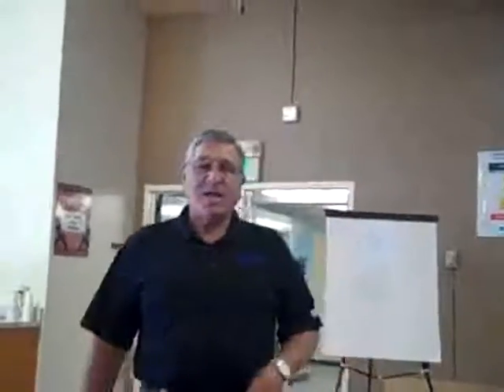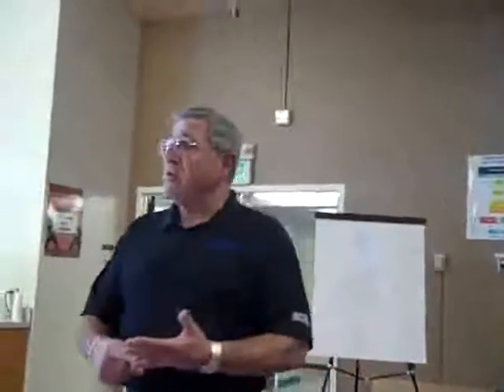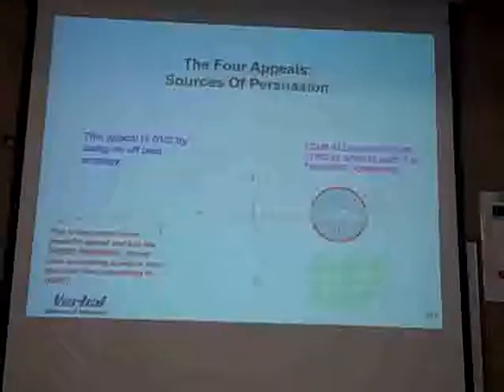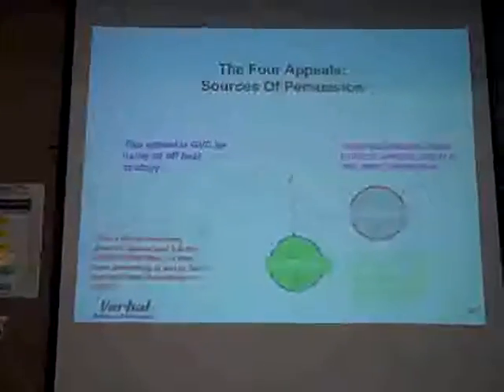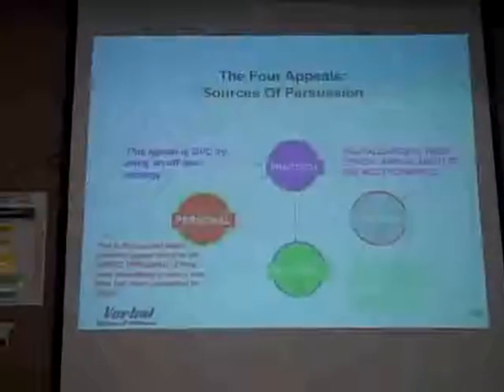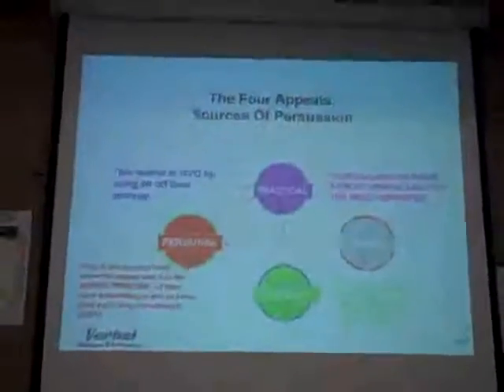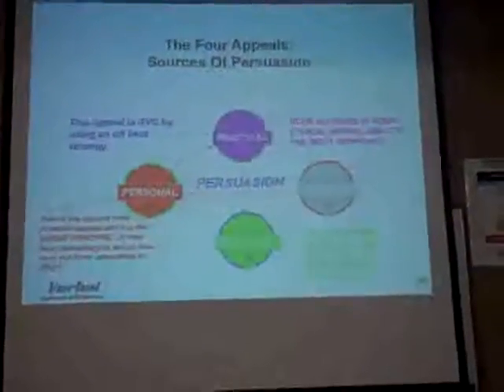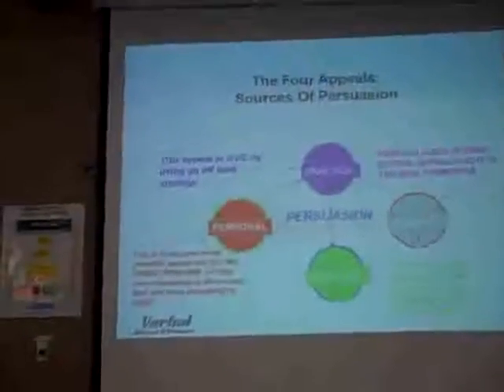Four Appeals – How to make your Persuasion Sequence most effective.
Tony Pinelle recently explained how to make your Persuasion Sequence most effective by incorporating the Four Appeals into your communication.
We know that once we utilize the Universal Greeting to create a reasonable doubt in the person&rsquo;s mind that you are not a jerk, using the Persuasion Sequence is the best way to overcome verbal resistance Tony explains the four appeals that were made famous by Dr. George Thompson are the best way to strengthen your persuasion.

The Ethical Appeal, Rational Appeal, Practical Appeal, and Practical Appeal combine to develop the strongest tactic in managing difficult people.  Learn why the combination of these appeals helps to overcome resistance in order to generate voluntary compliance, cooperation, and collaboration.  The use of these appeals goes a long way in helping you to look good, no matter where your current interaction ends up.